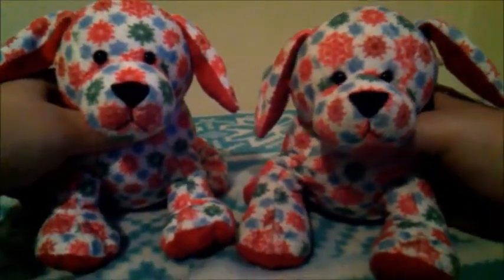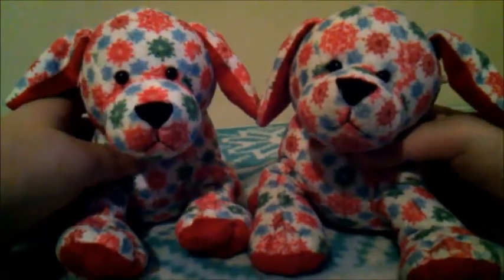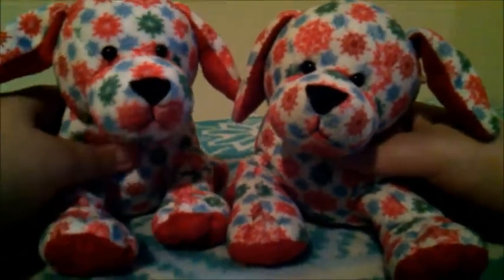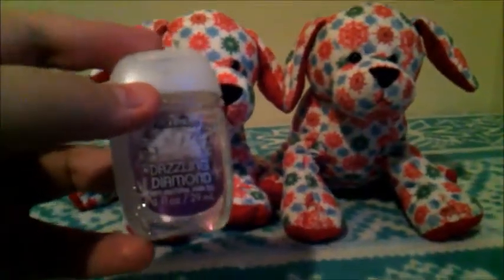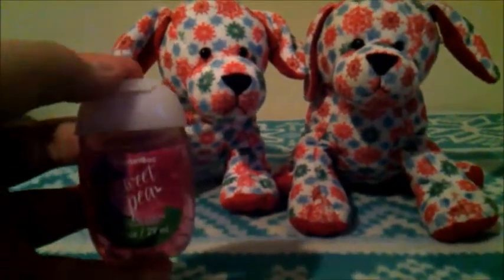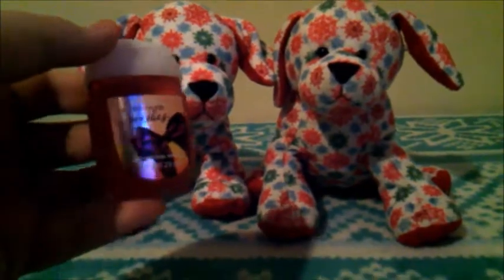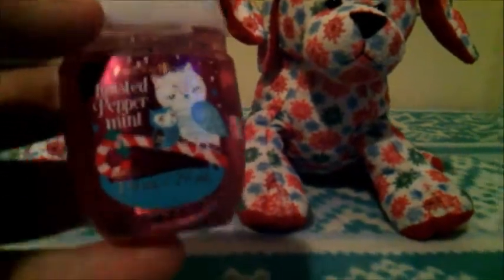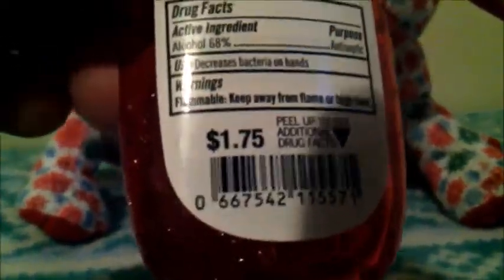Christmas Countdown 2016 | What We're Giving for Secret Santa! | 15 Days Until Christmas!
if u lek handy sandy tizers, watch dis! I'M EATING SNICKERDOODLES SPAM MUST BECOME A THING AGAIN